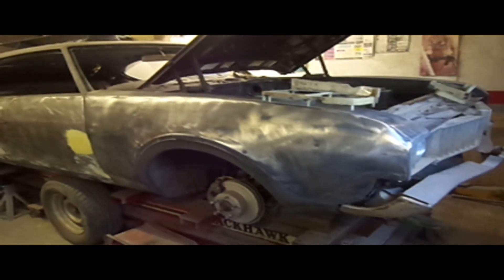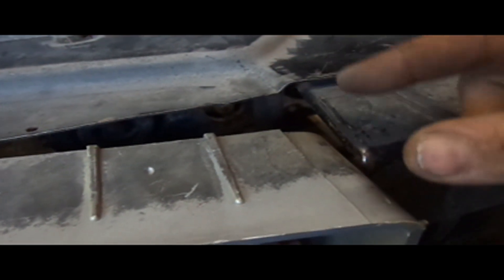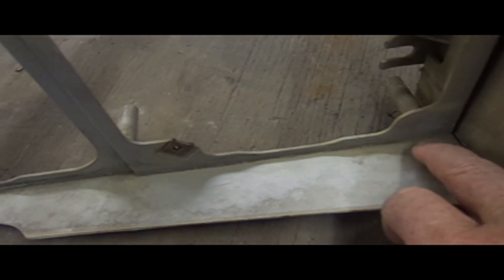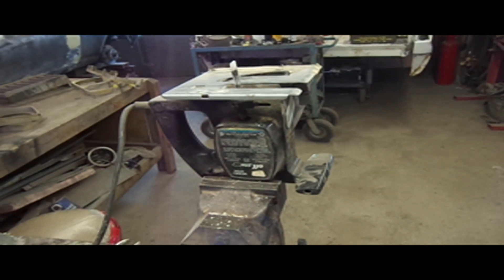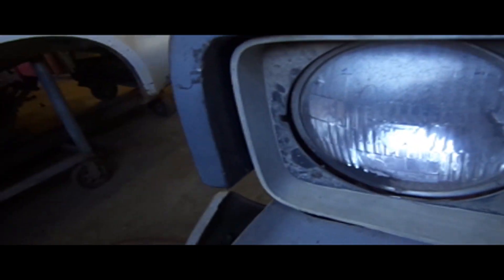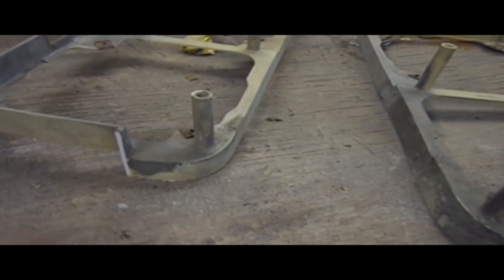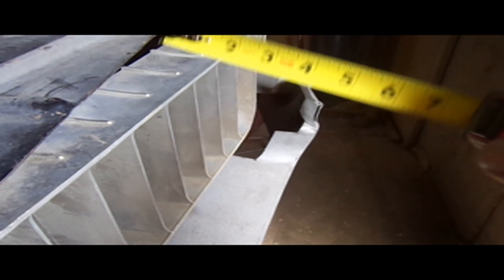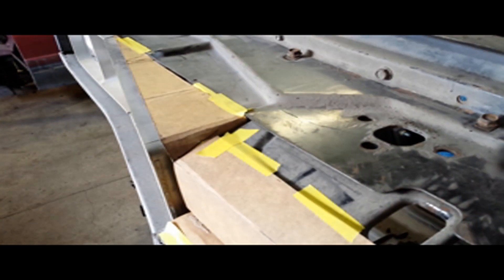Custom Olds Cutlass Part 2 : building the front end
Modifying the grille, hood and rad support.